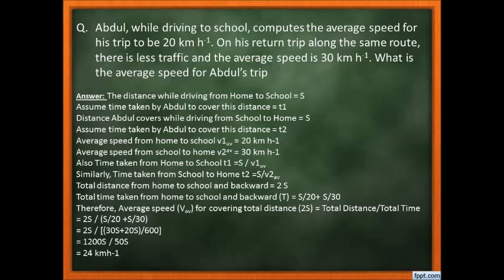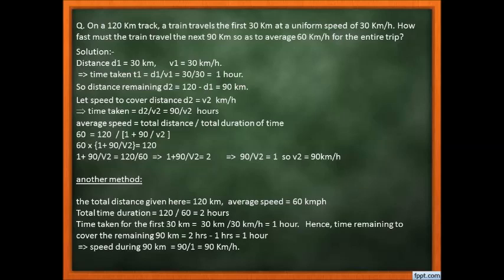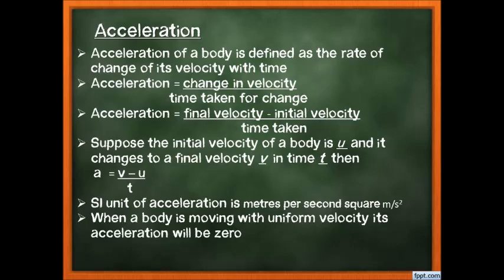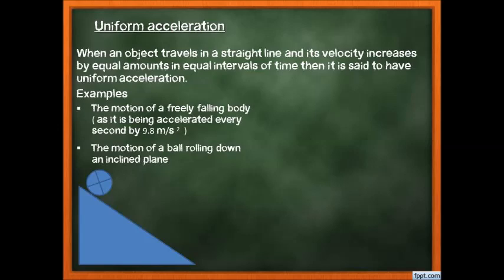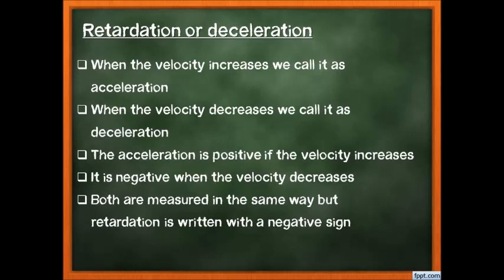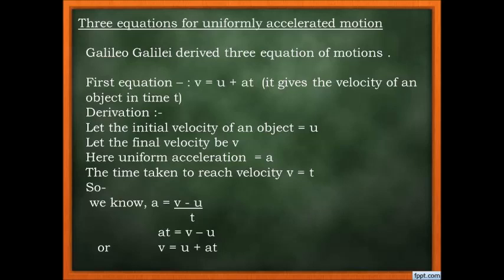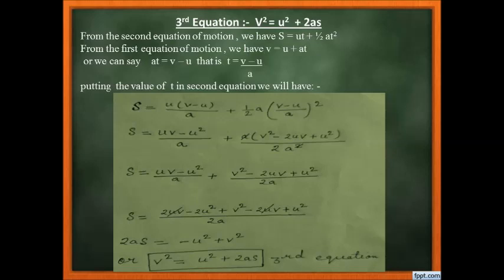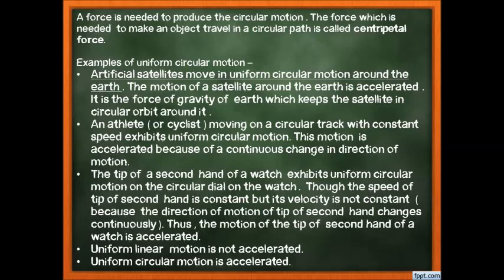class IX physics chapter 1 Motion Part 2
an easy explanation of some topics from the first chapter of physics class IX (motion).